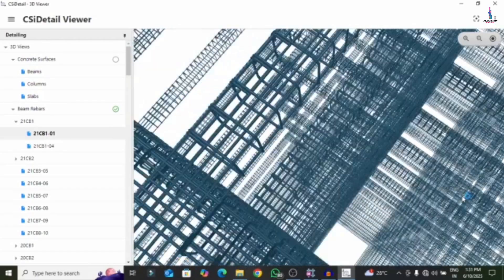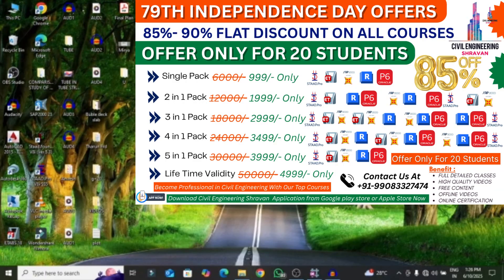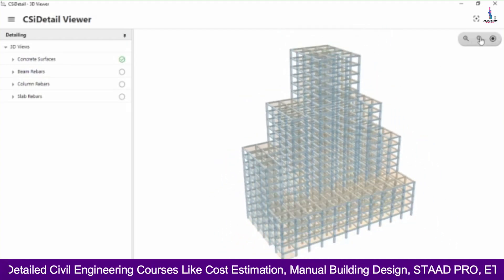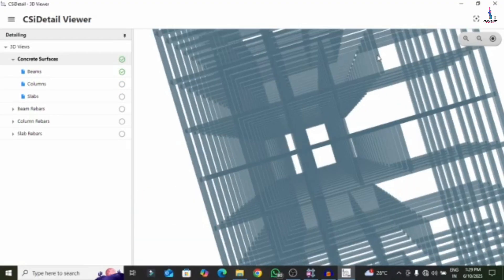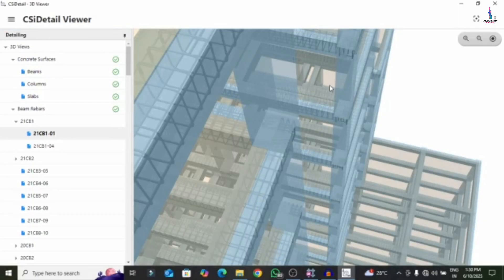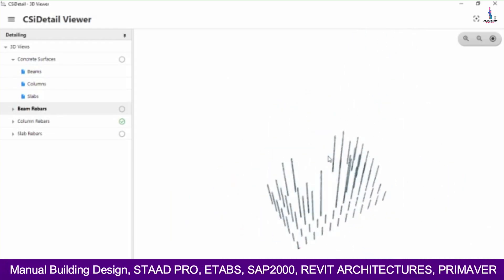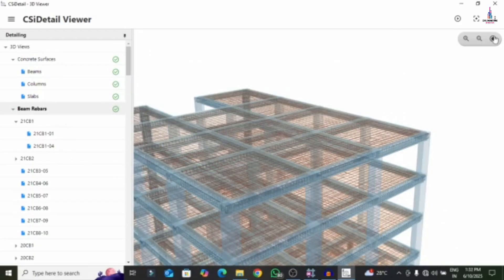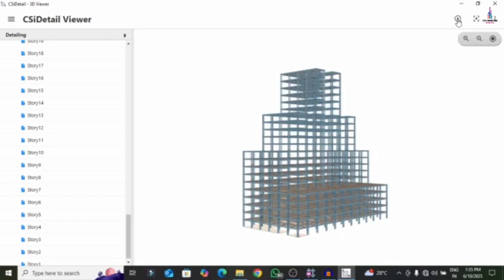ETABS Reinforcement Results in Video format | Reinforcement animation in ETABS Software | Shravan